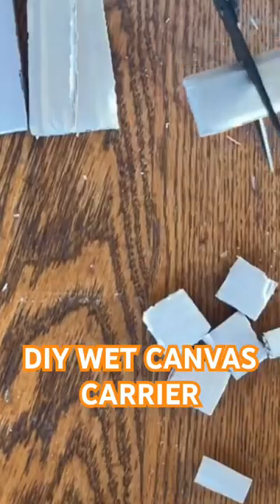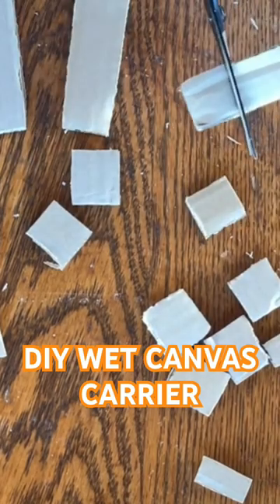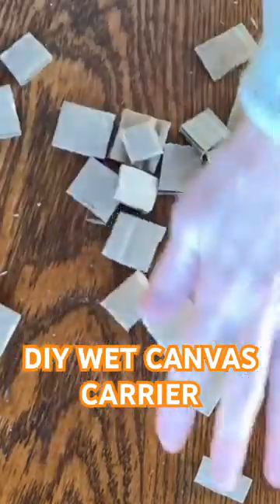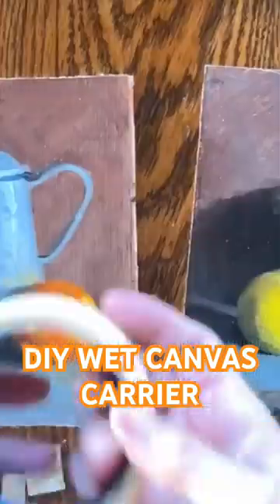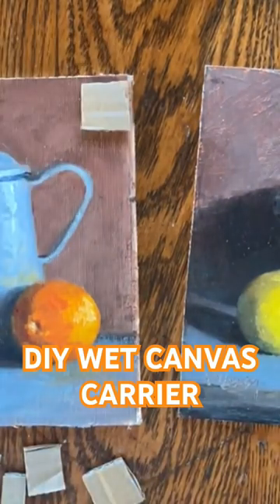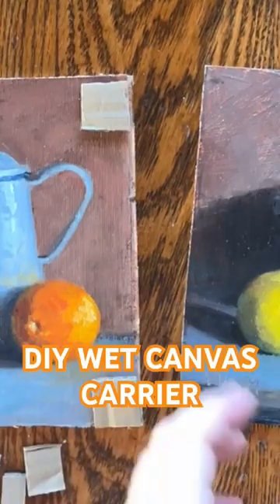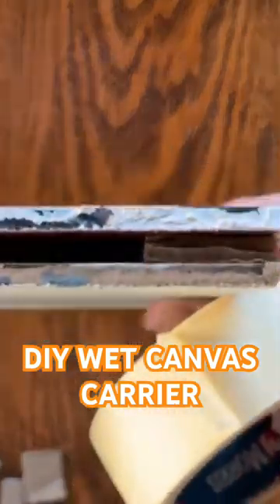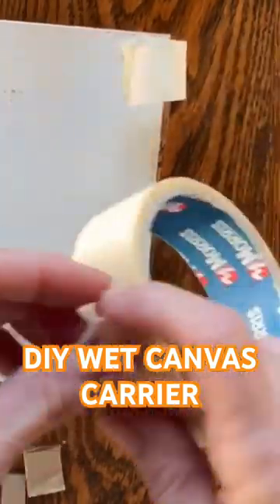FREE Wet Canvas Carrier!!!